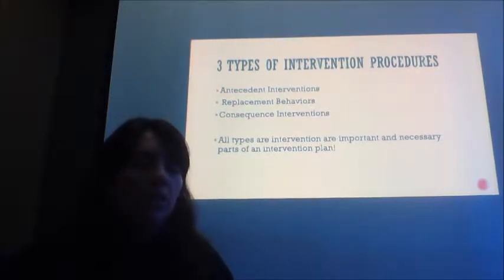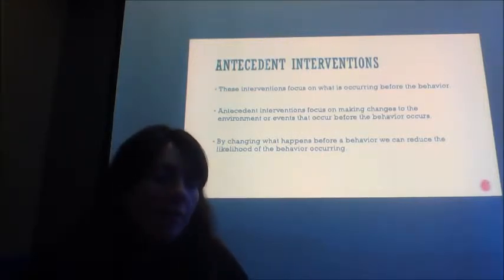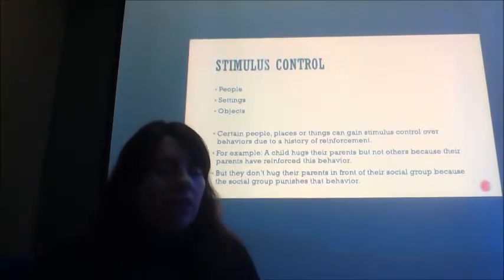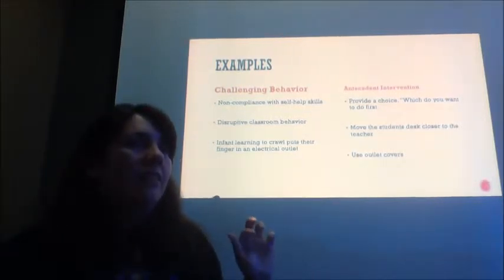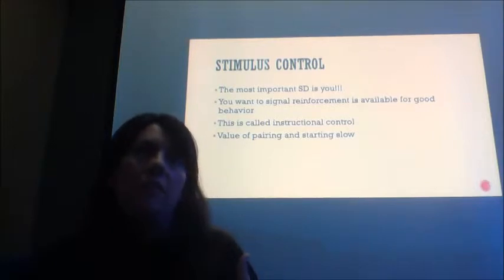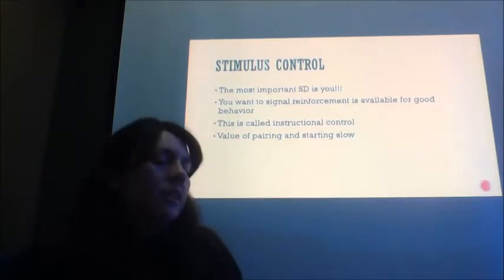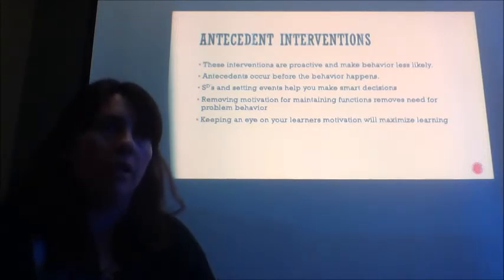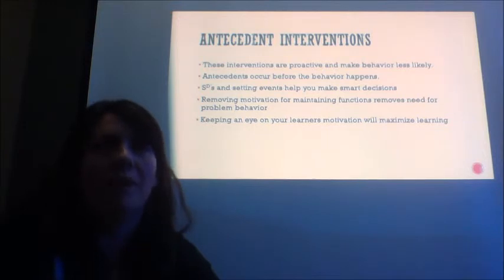RBT Antecedent Interventions